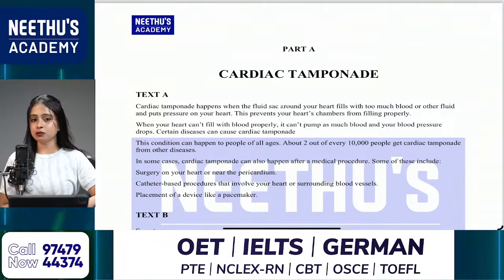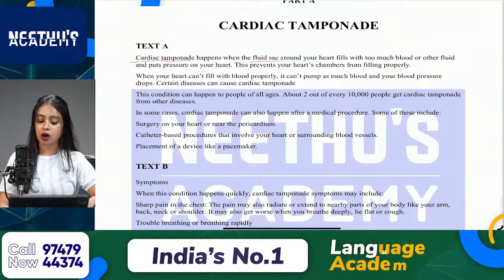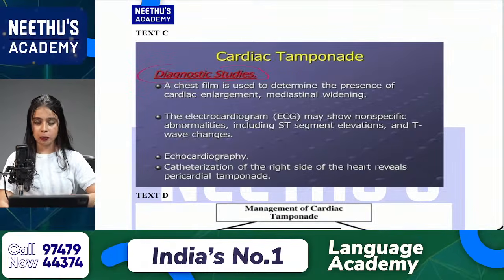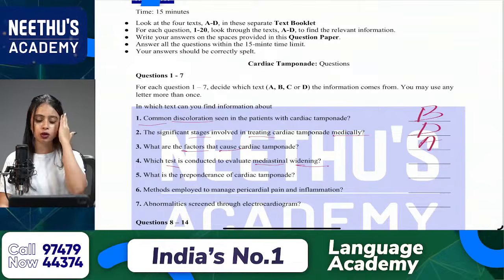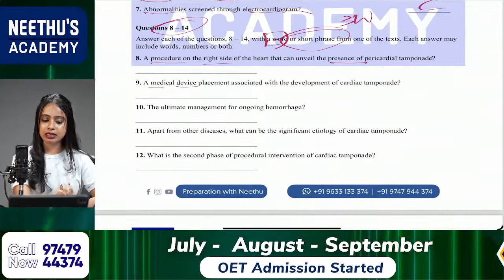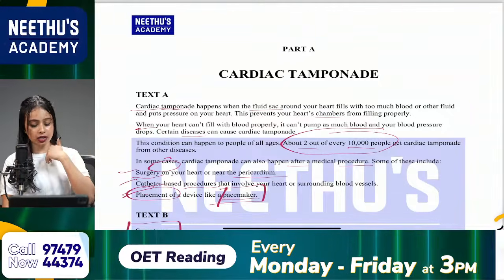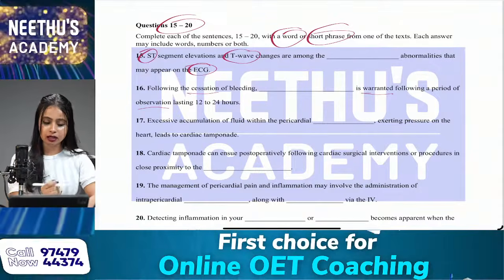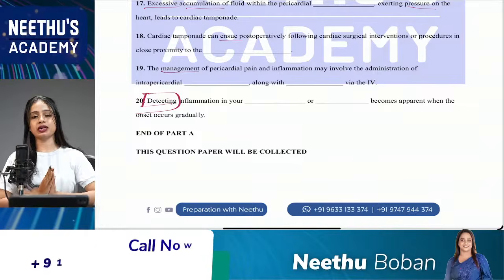OET Reading solve ചെയ്യാൻ ഇനി പേടി വേണ്ടാ. ഈ Tips & Tricks follow ചെയ്യൂ.